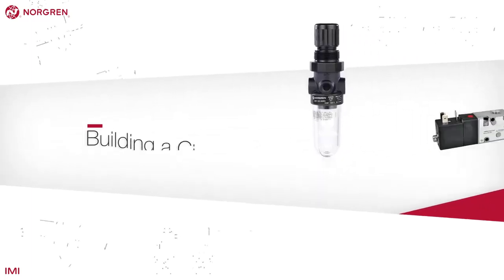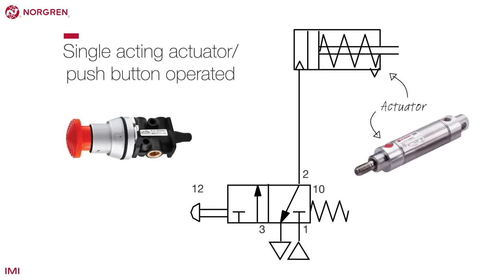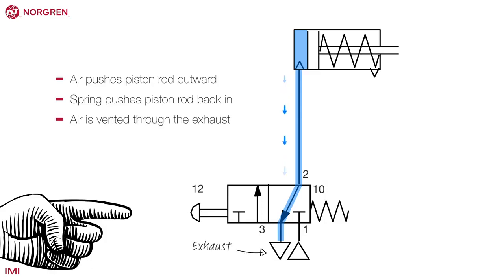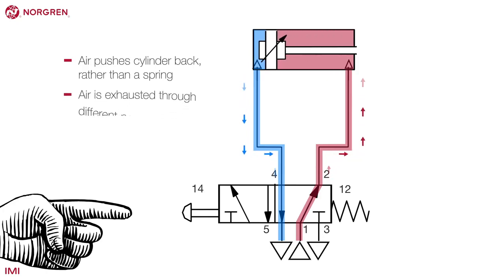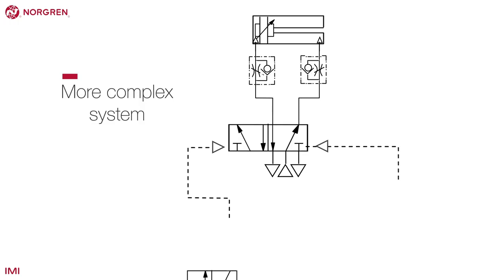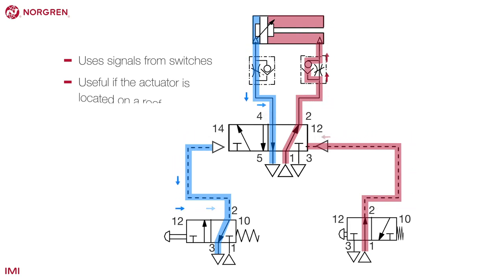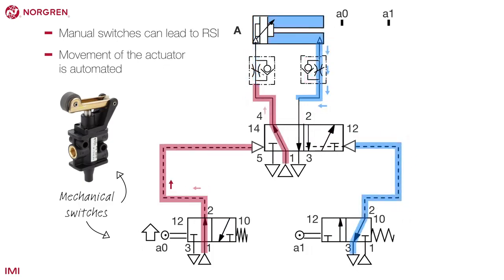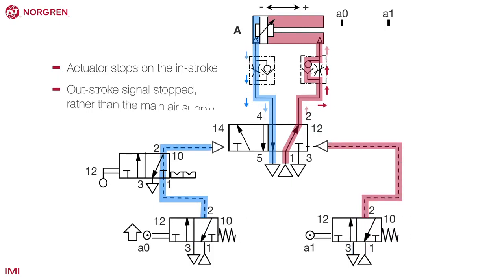Training Module 6 Building A Circuit (Full) (namindonesia.co.id) Authorized Norgren Hardware Store